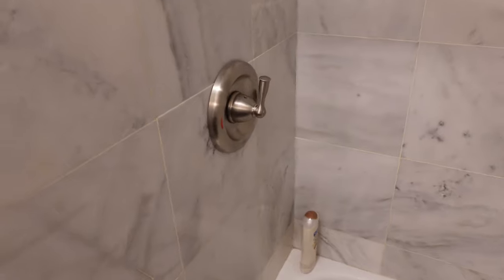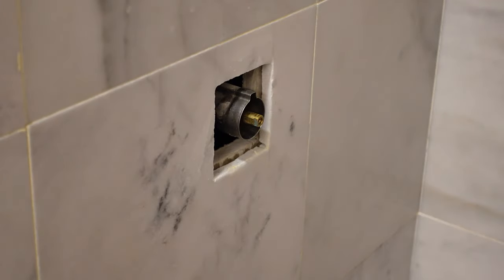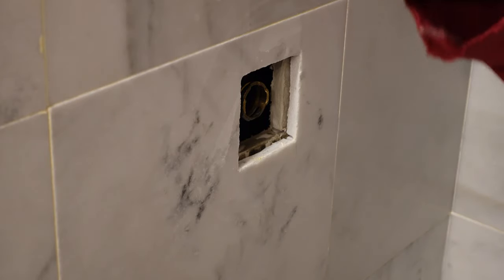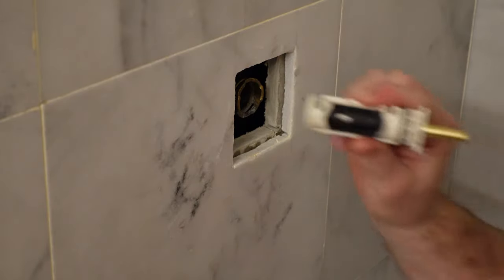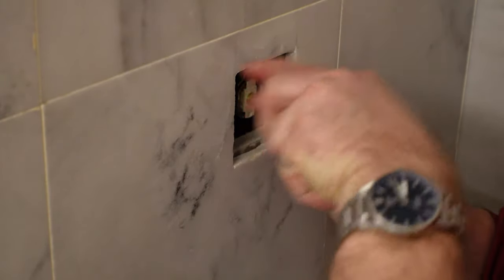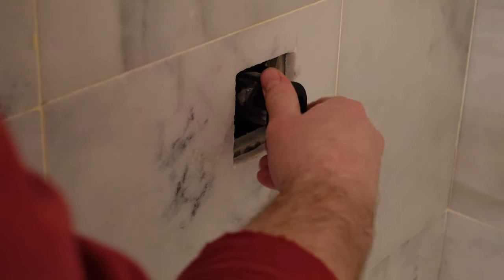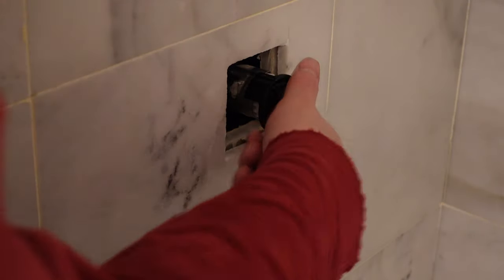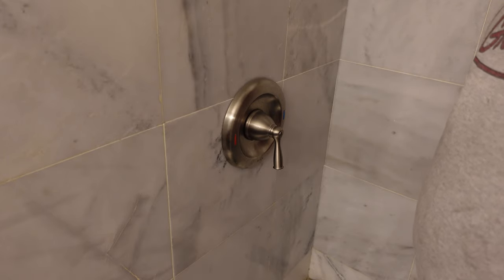Shower Faucet Won't Turn Off! - Short Version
Bathroom bathtub faucet stays on at full blast.

This is the SHORTER version of the video. If you want all the detailed steps, please go to this video:

I've seen plenty of leaky faucets...but never full blast! I was sitting at my desk and my son comes down and says "The shower won't turn off". Huh? Won't turn off? He must mean a small leak or stream. I went upstairs to look, and NOPE. The water was literally on full blast coming out of the faucet. It was filling the tub faster than the drain could drain it, so it was slowly filling up the tub.

Thank goodness I was home. Thank goodness I was able to do something on the spot. I don't know what would have happened if I was unavailable. My son does not know how to turn off the water (and he's 19. that's a discussion for another day!). I have determined that I need to teach my two boys how to turn off the water (among many other life skills!)

Timecodes
0:00 Intro
0:26 Faucet running
0:38 Removing handle system
3:17 Installing replacement valve stem
10:07 Outro

Chris Peck
Design by Peck

If you have a Moen, the part is called "MOEN Posi-Temp Pressure Balanced Shower Cartridge, Brass"

Original Music by Trent Kraemer. Used with permission.